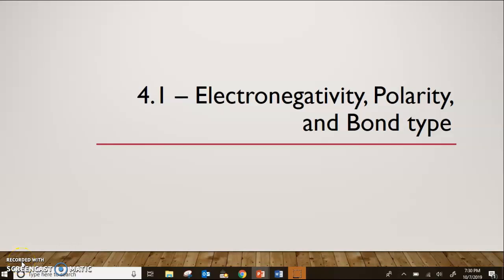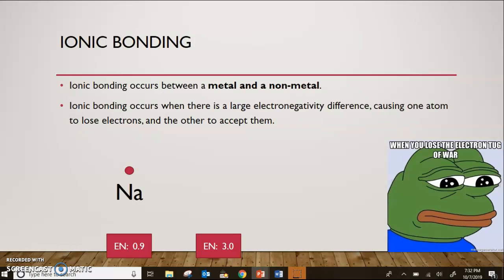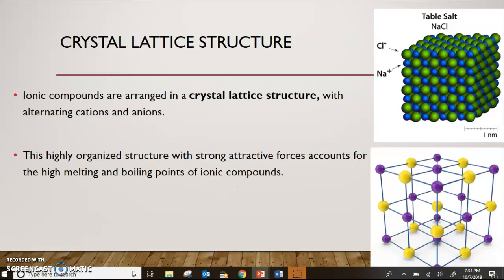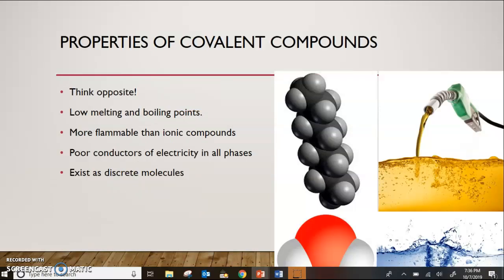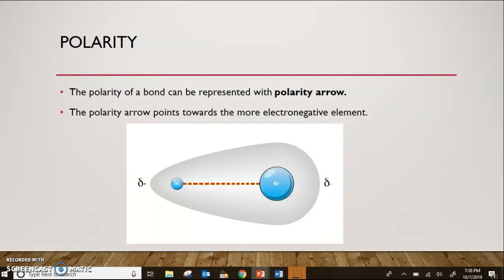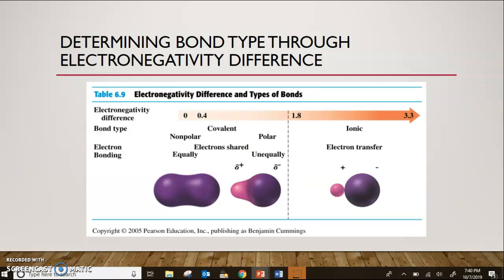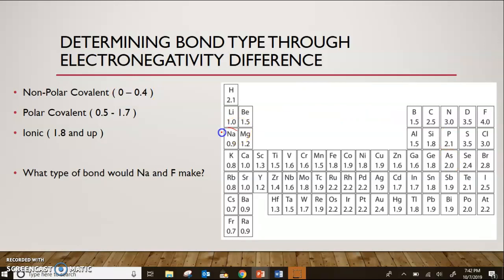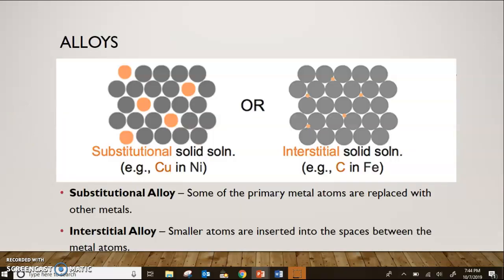4.1 Polarity and Bond Type